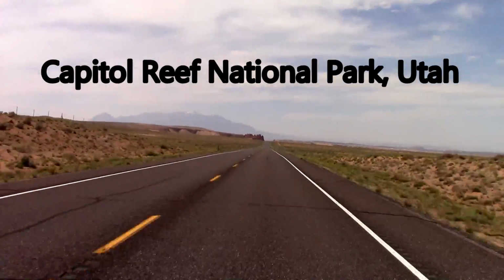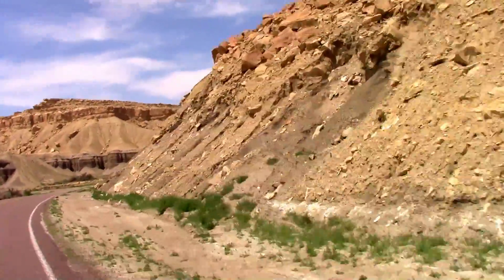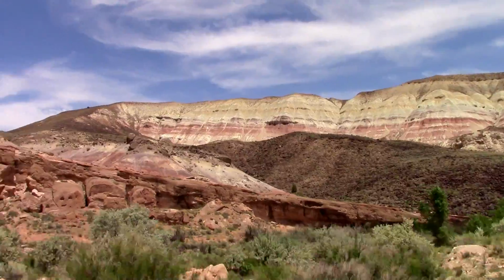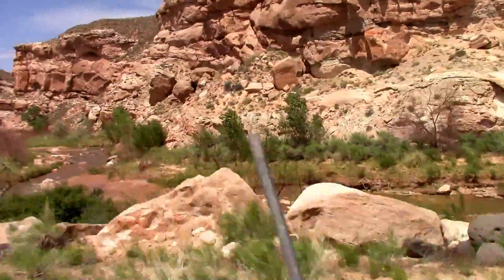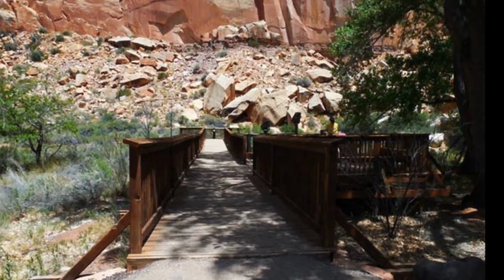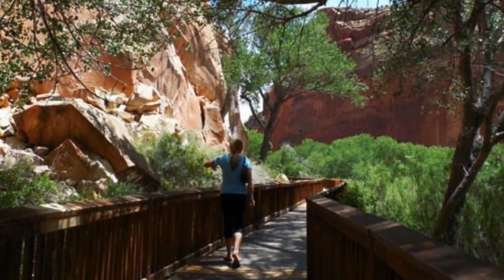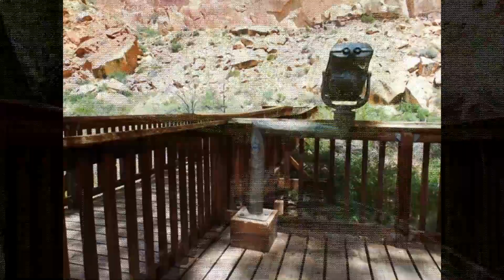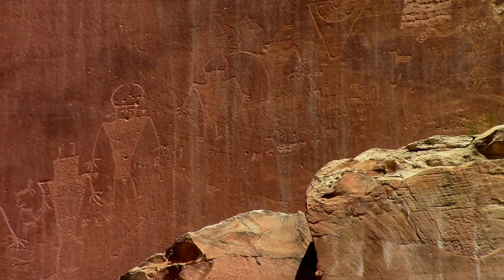Capitol Reef National Park, Utah + Wheelchair Travel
Capitol Reef National Park in Utah isn't that accessible, but even from the car, there's a lot you can see. Here's the review